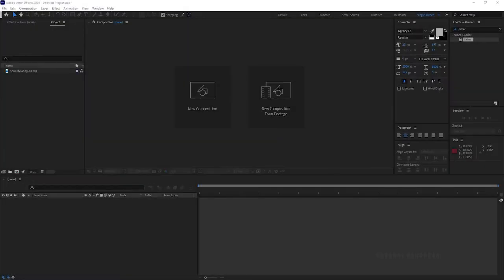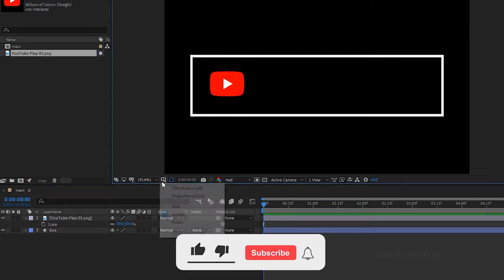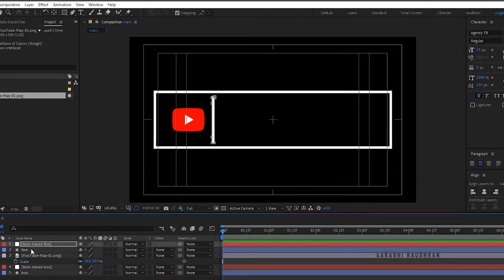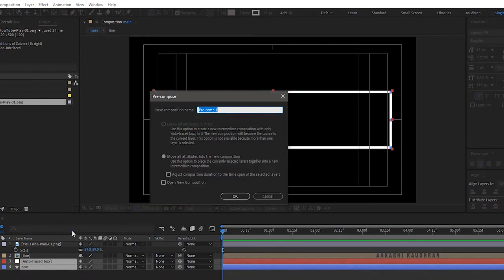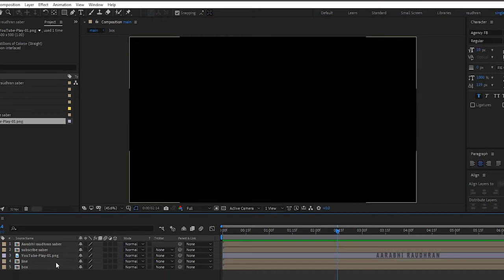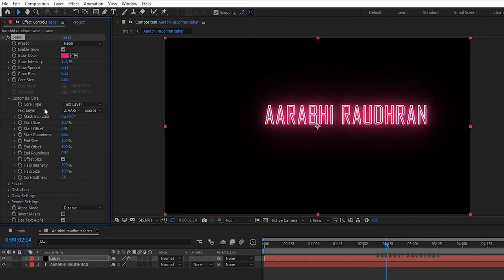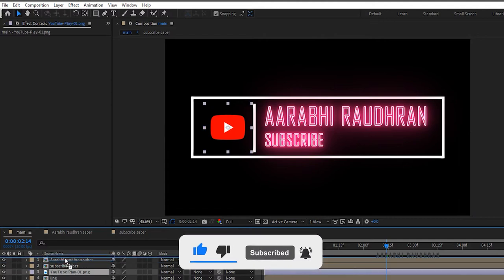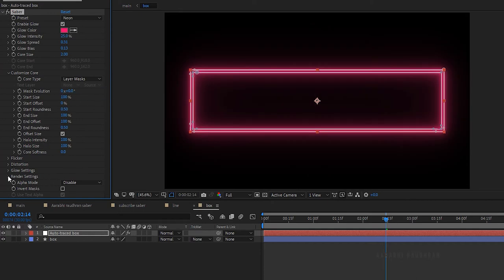NEON LOWER THIRD | AFTEREFFECTS TUTORIAL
I am Raudhran. This is an adobe after effects tutorial. In this video i share how i created this NEON text / title reveal animation. this is a motion graphics tutorial. I am using a 100% free after effects plugin called "Saber" to create this animation. Watch this after effects tutorial completely to learn the process of creating this neon lower third / title / text animation.

saber plugin - a 100% free plugin from video copilot

pc build